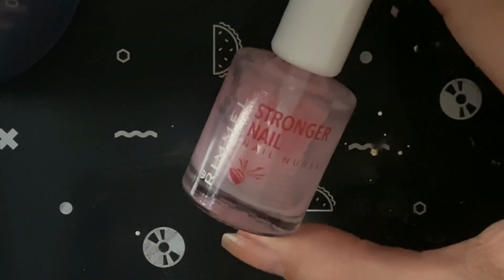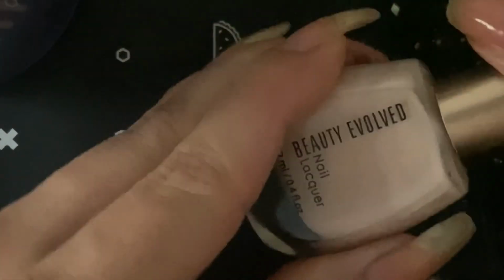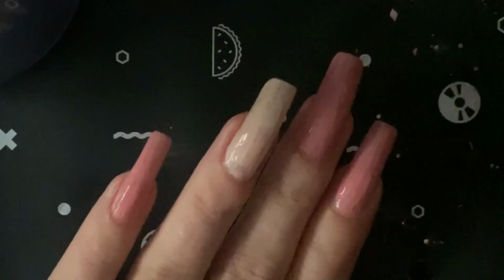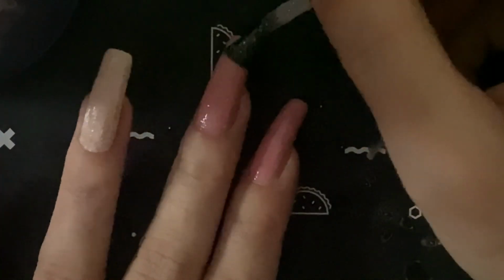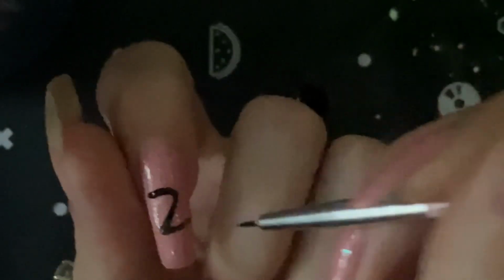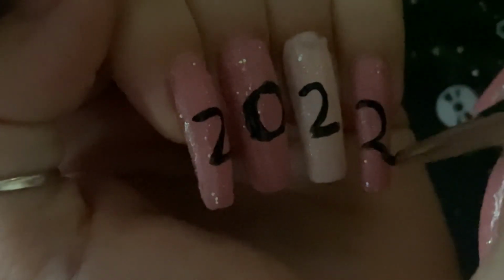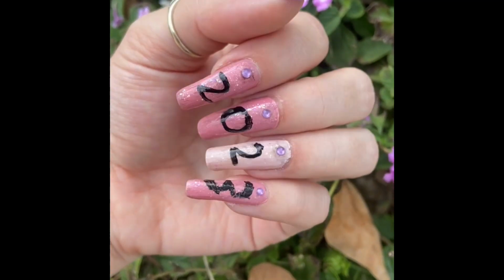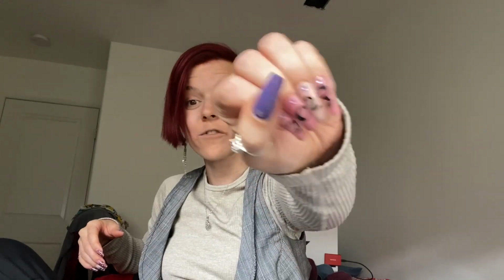2023 nail art (bring in new years with you)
Bring you some 2023 nail art cuss why not. Showing how much I got better from my last year nails I did in 2016.